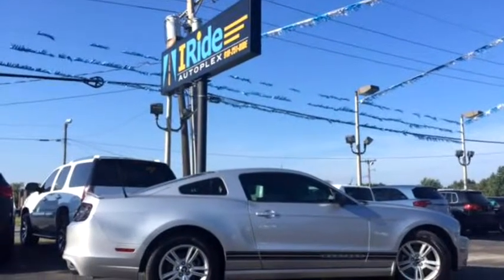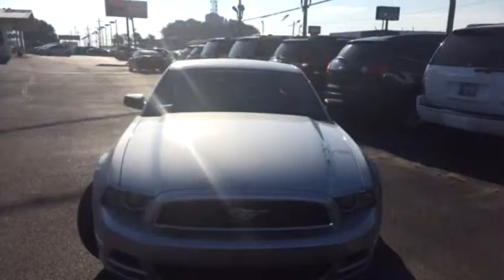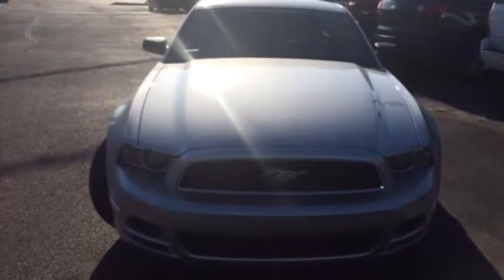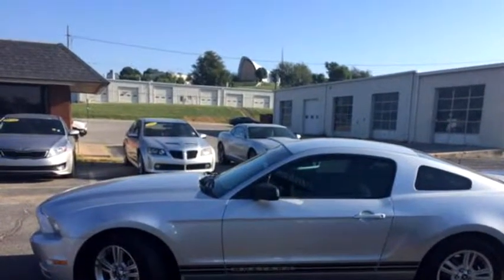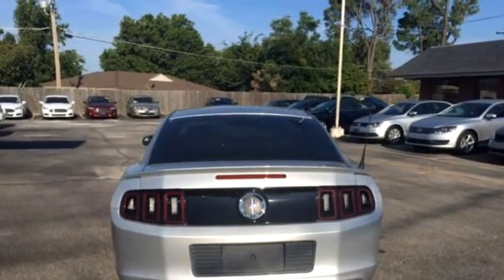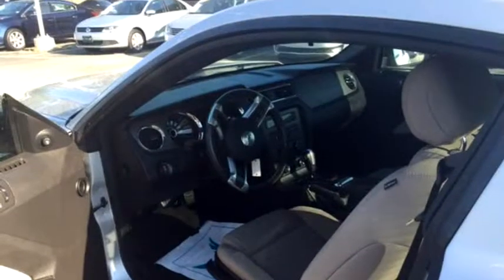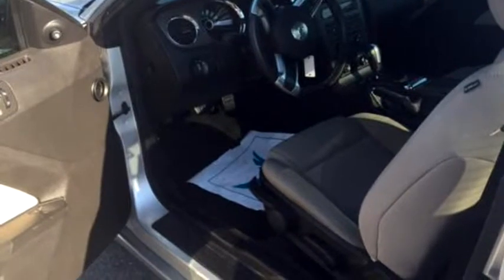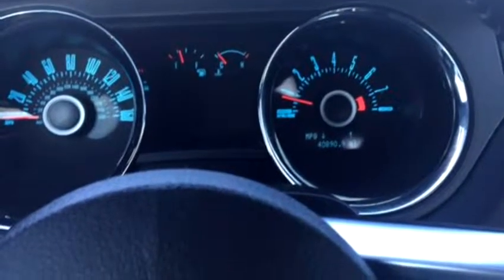2013 Ford Mustang $18497 by IRide Broken Arrow